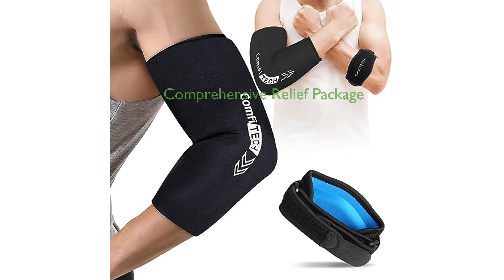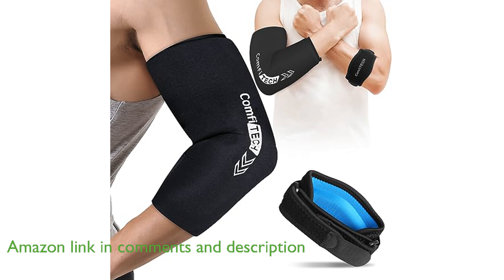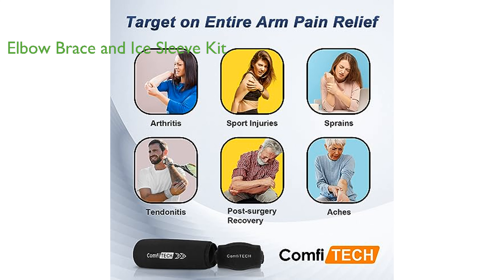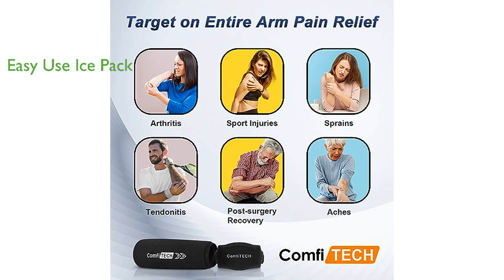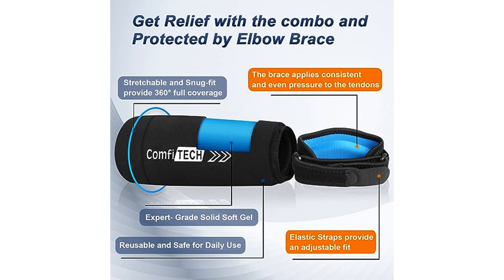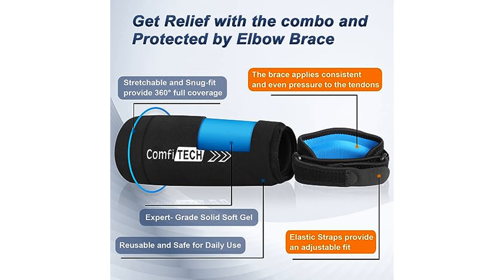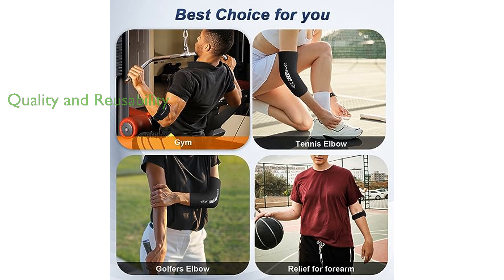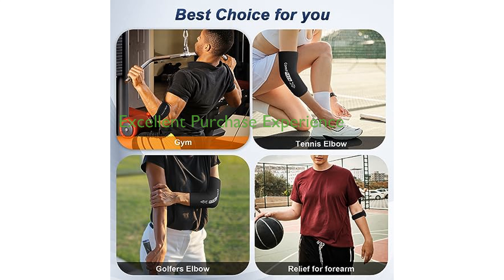REVIEW (2025): Comfitech Tennis Elbow Brace Combo. ESSENTIAL details.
The Comfitech Tennis Elbow Brace Combo is a comprehensive package designed to provide relief for conditions such as tennis or golf elbow, tendonitis, sprains, arthritis, joint discomfort, inflammation and sports injuries.

The set includes a unisex elbow brace and an ice sleeve kit, which together offer protection for the arm, elbow and tendon and provide cold compression therapy for faster recovery.

The ice pack for elbow tendonitis is designed for ease of use, remaining flexible and soft even when frozen at minus eighteen degrees, and is able to adapt to the shape of your elbow, forearm, or wrist to provide 360-degree compression therapy.

The tennis elbow band is adjustable with a hook and loop strap, ensuring a secure fit and full mobility throughout the day.

The tennis elbow ice pack sleeve is filled with expert-grade soft solid gel for extensive reusability, and the elbow tendonitis brace is made with sturdy stitching, an EVA cushion, and breathable fabric for long-term durability and comfort.

The Comfitech Tennis Elbow Brace Combo provides an excellent purchase experience with a thirty-day no questions asked return policy on sizes.